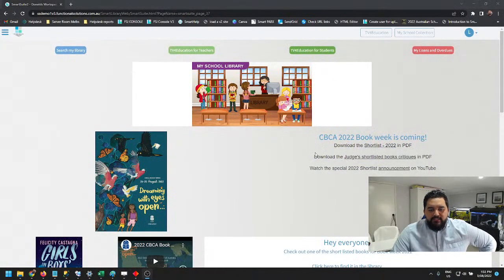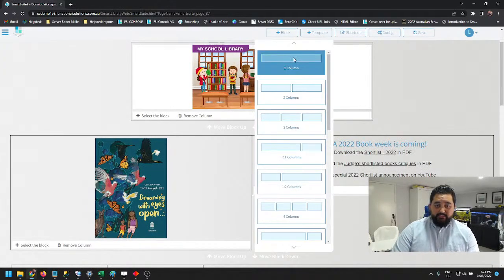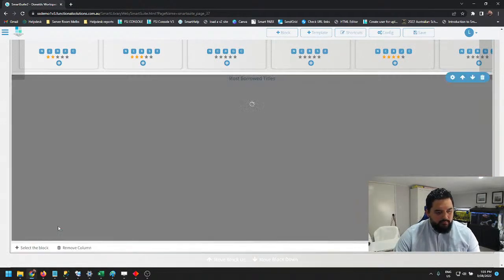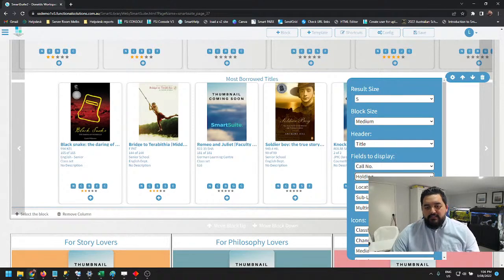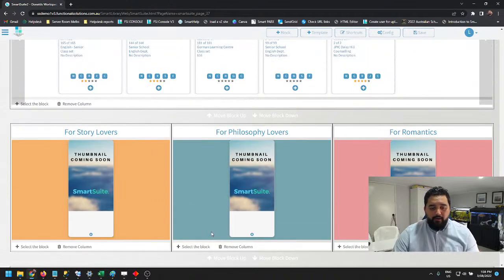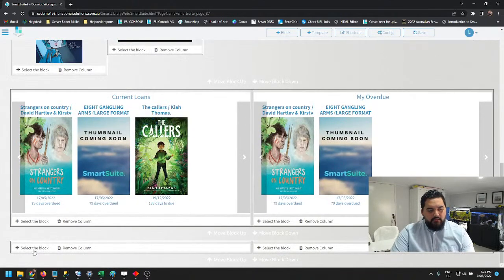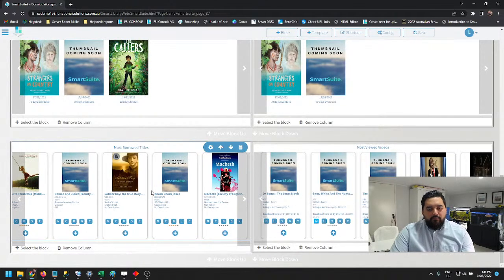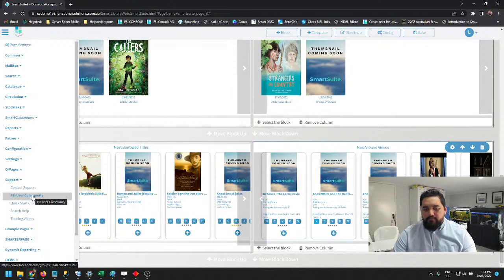SmartSuite BASICS: Home Page Scavenger Hunt EP:06 Using the Statistics blocks on your homepage.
With the roll out of v4.0, there are a numerous features that you can take advantage of. One of these features is the ability to add a stats block. This block comes in three options,
- Most Borrowed Titles
- Most Views Programs
- New Titles

Follow Donald as he walks you through this simple feature that can change the look and usage of your system.